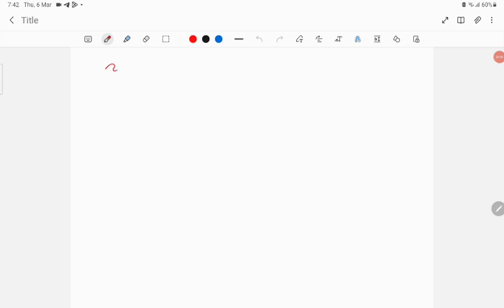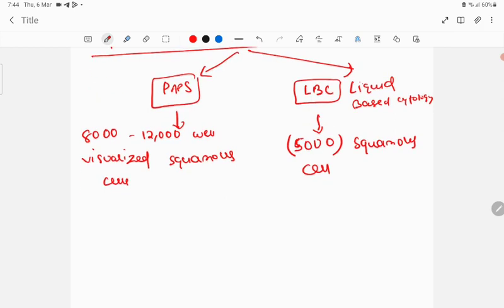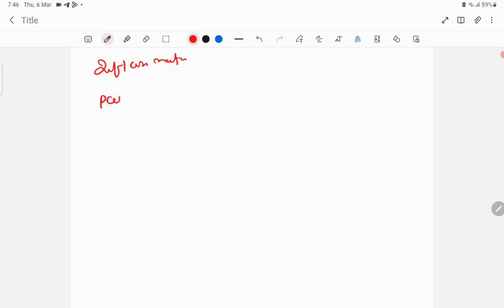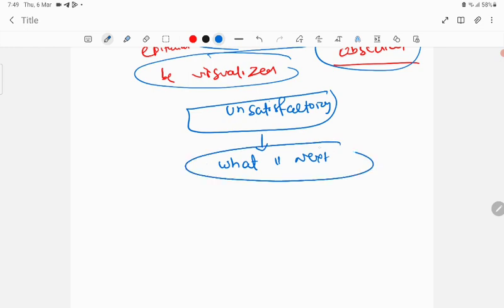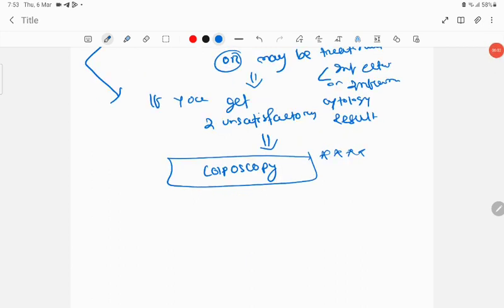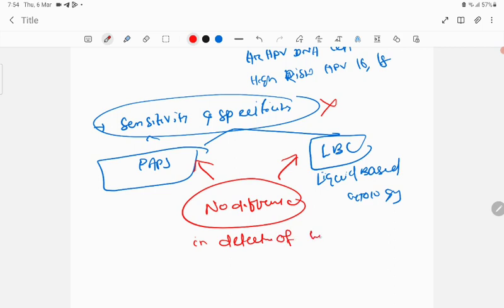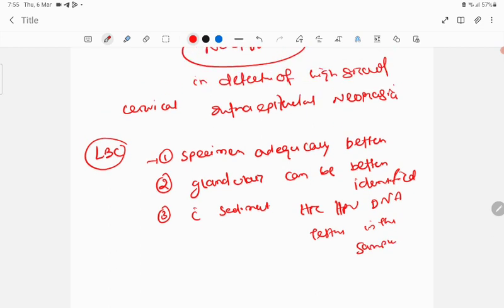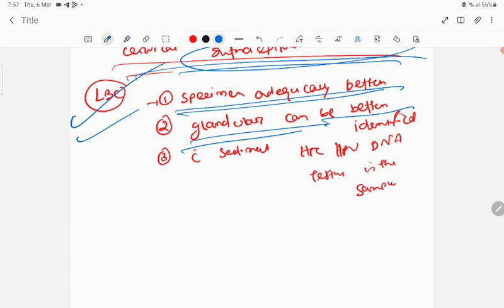PAPssmear vs Liquid basedcytology is better sensitivity andspecificity?? Inadequacy ?unsatisfactory?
PAPs smear vs Liquid basedcytology is better sensitivity and specificity. Inadequacy ?unsatisfactory?recent neet inicet #2025#neetss#gynecology oncology oncology